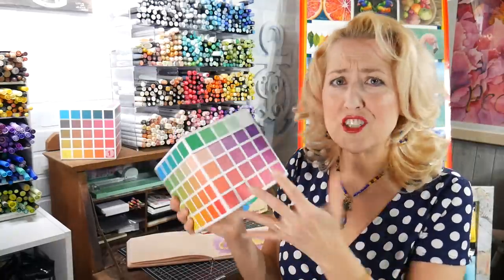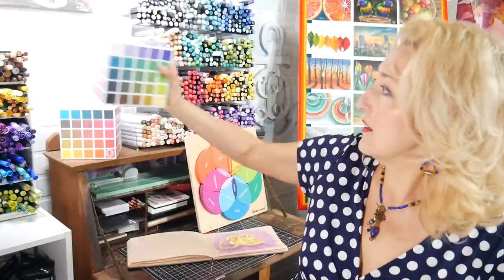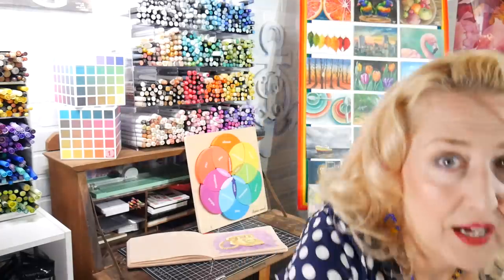I Finally Finished It!!! Sat Chat 6/10/23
Sheila Landry Designs (she notified me about the paint being discontinued)